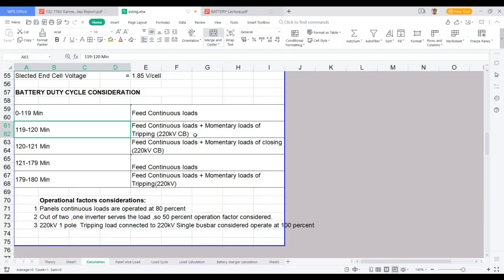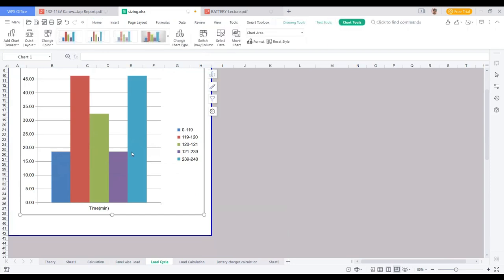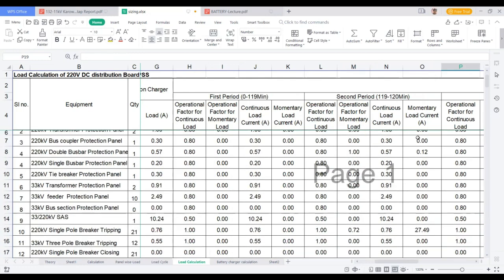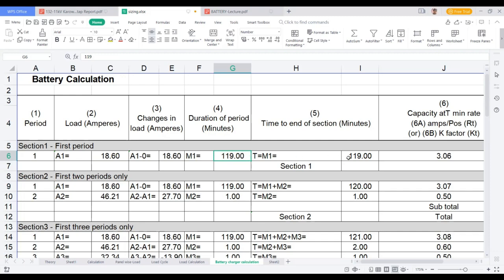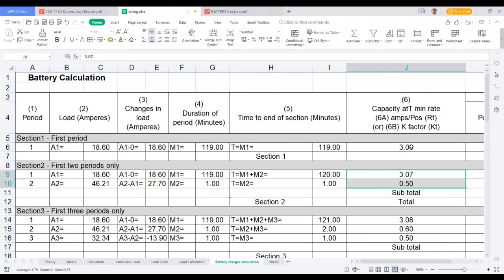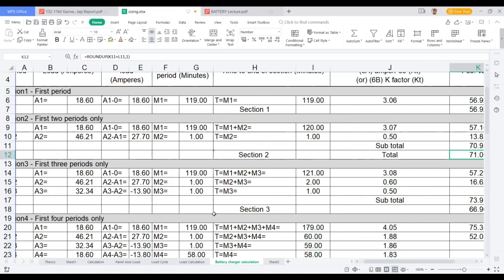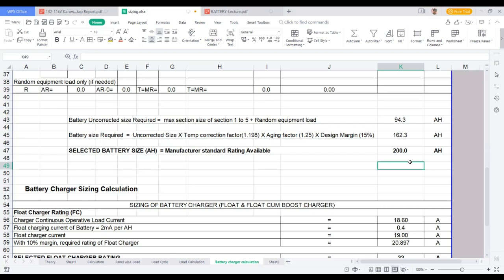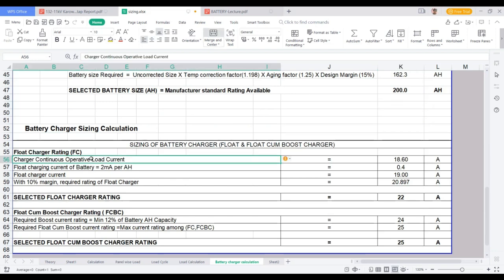Battery and Battery charger sizing | Part 8